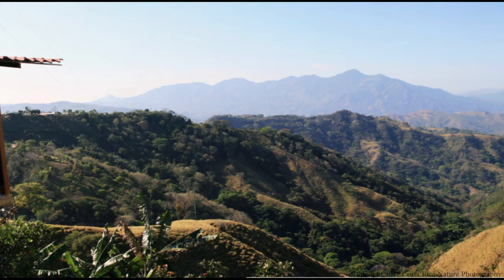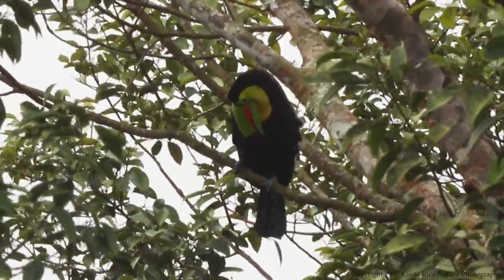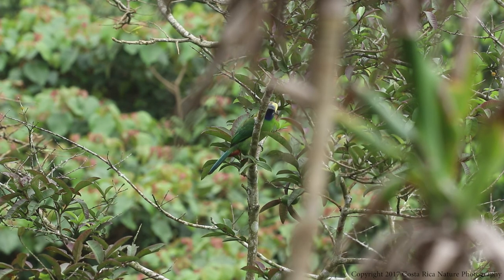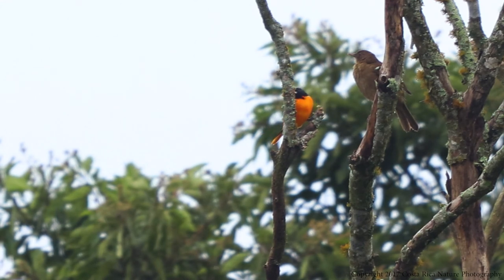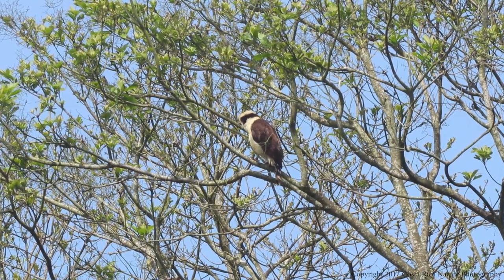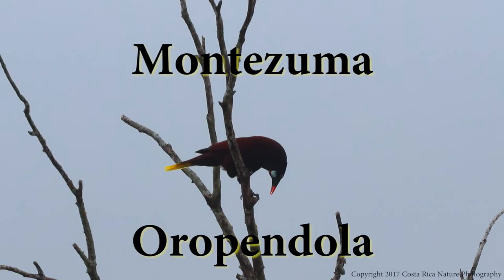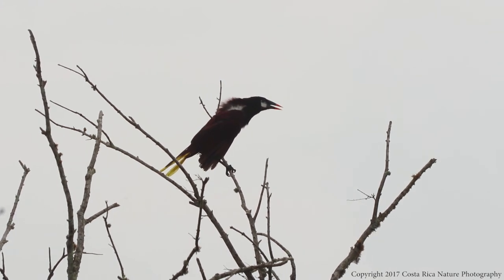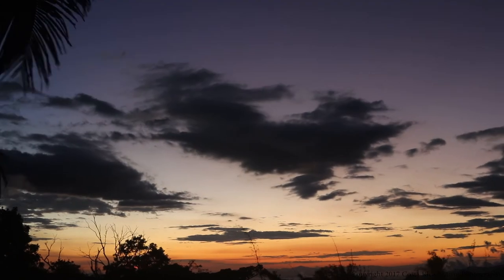Beautiful Birds of Costa Rica: My Backyard - Episode 1 (toucans, falcons, kiskadee and more)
Here is the first episode of the My Backyard documentary featuring some of the most beautiful birds of Costa Rica.  This episode features Keel-Billed toucan, Blue-throated toucanet, Laughing Falcon, Oropendola, Great Kiskadee, and the Masked Tityra.  This is my first humble attempt at creating a National Geographic style documentary.  I hope you enjoy it and let me know what you think!